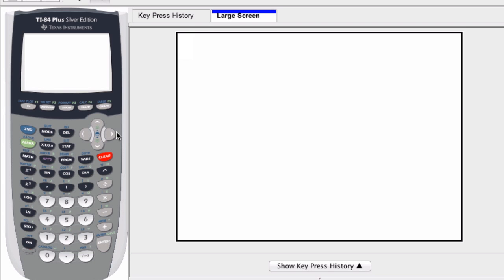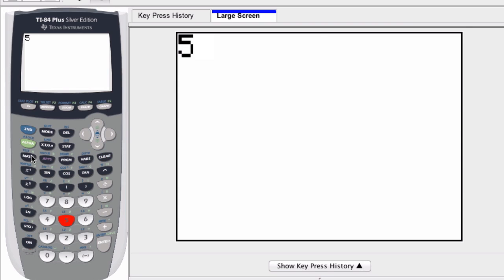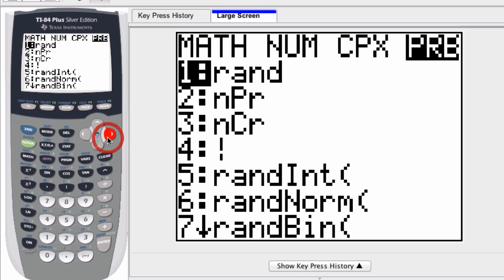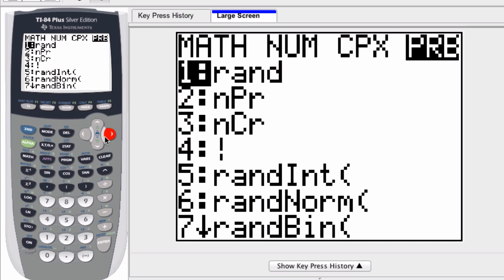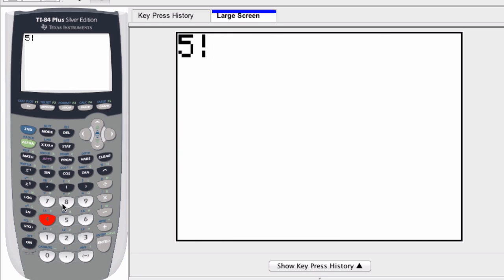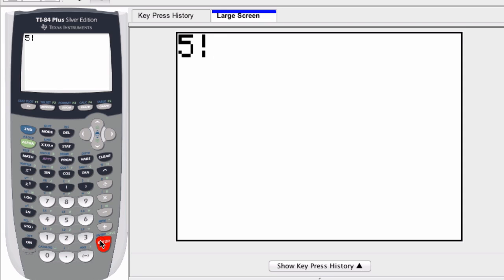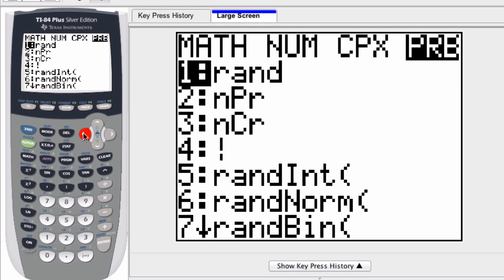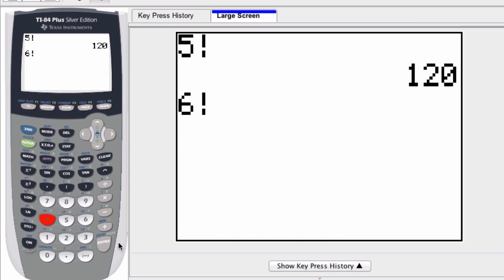Graphing Calculator - Factorials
Using a graphing calculator to calculate a factorial